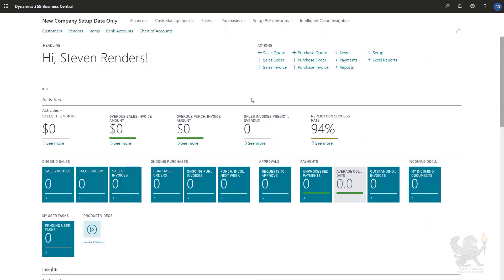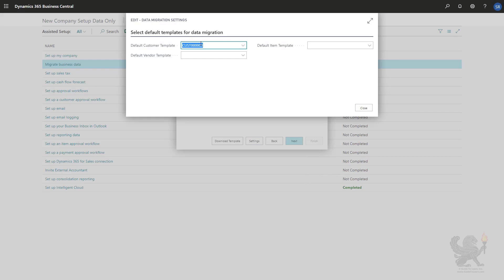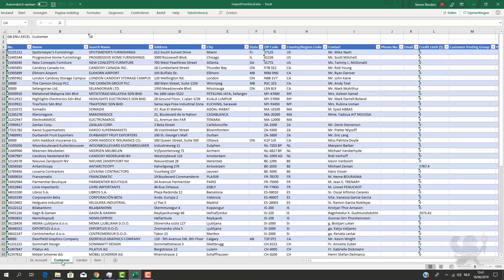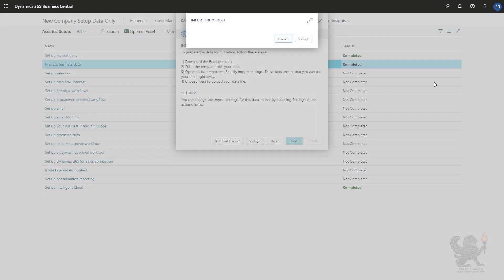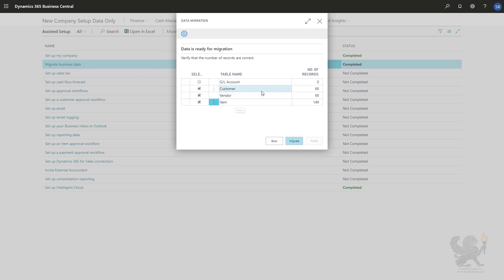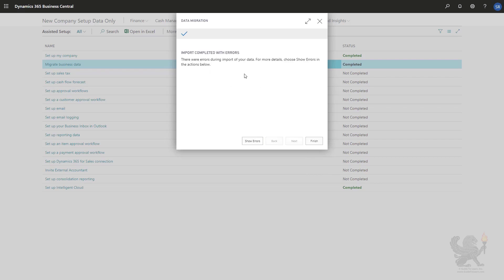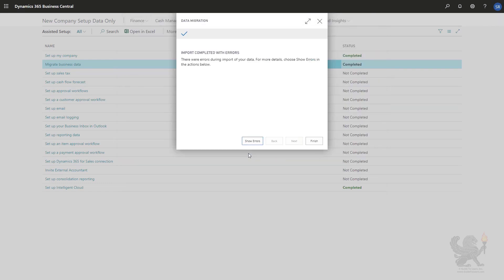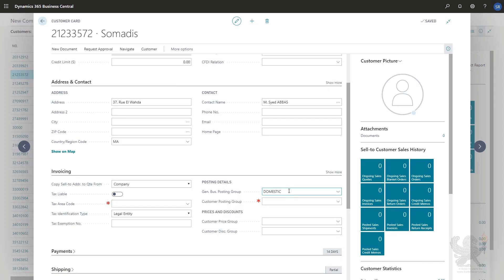Guide to import data from Excel in Dynamics 365 Business Central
Looking to import business data effortlessly? This tutorial walks you through the Assisted Setup Wizard in Business Central, making it simple to transfer general ledger accounts, customers, vendors, and items from Excel.
Learn how to streamline your import process and apply data templates to ensure accuracy and consistency in your financial records. Watch now and take control of your data migration journey!